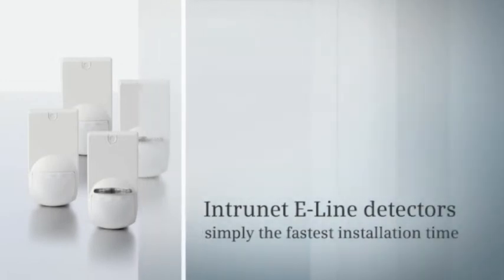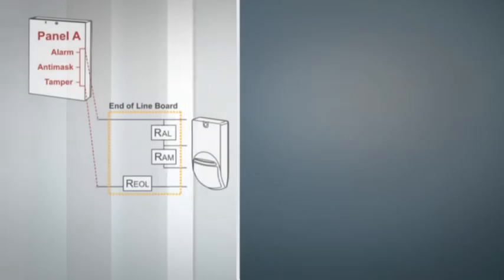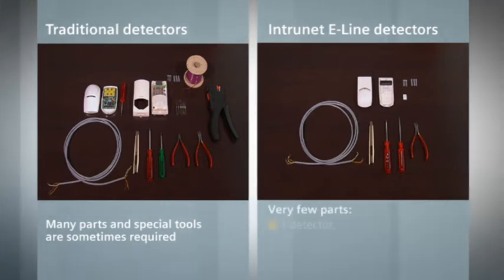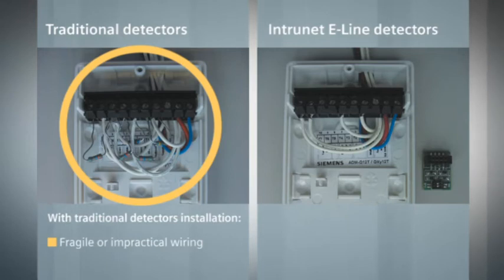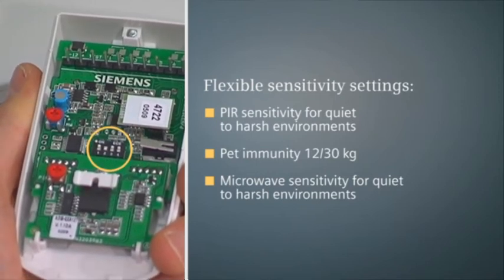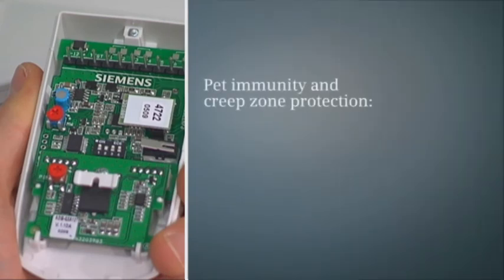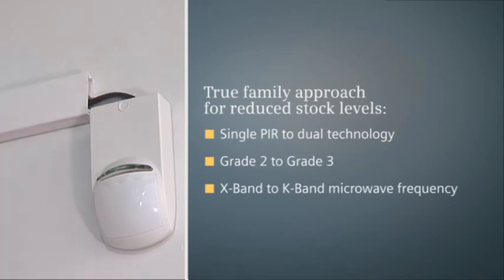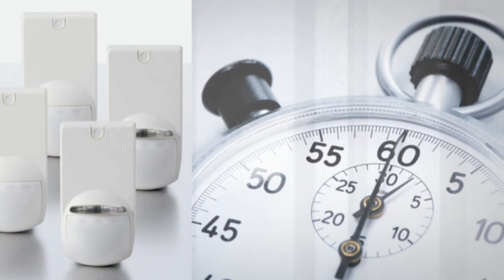E-line.wmv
De Siemens E-line detectoren zijn geschikt voor een brede range applicaties en omgevingen, de Intrunet E-Line detectoren zijn ontworpen voor de eindgebruiker én de installateur.

Het End of Line (EoL) concept van Siemens is uniek in de markt, het bedraden van detectoren gaat hiermee sneller en eenvoudiger en het voorkomt fouten. De gevoeligheid van de PIR en het Microwave gedeelte kunnen onafhankelijk van elkaar worden afgesteld, de detectoren zijn huisdiervriendelijk en voorzien van kruipzone beveiliging. Het detectiebereik van de E-line detectoren kan zeer specifiek worden aangepast.